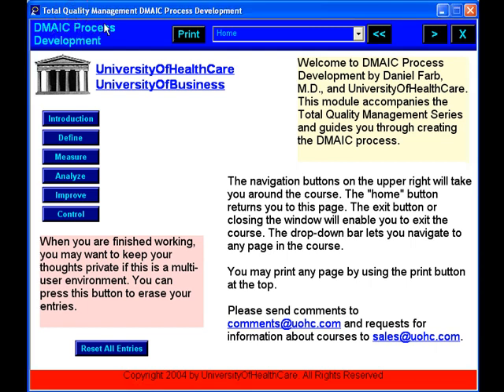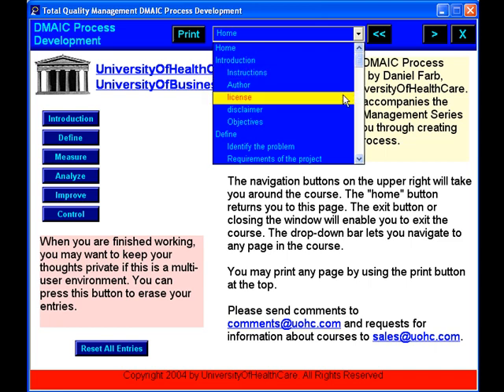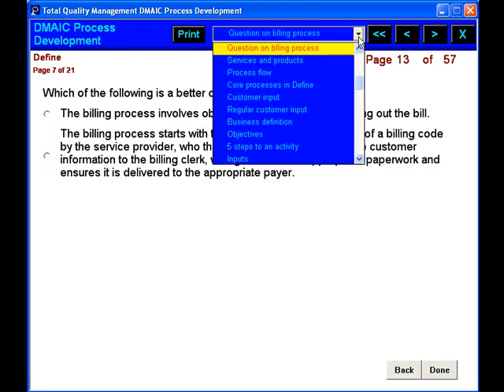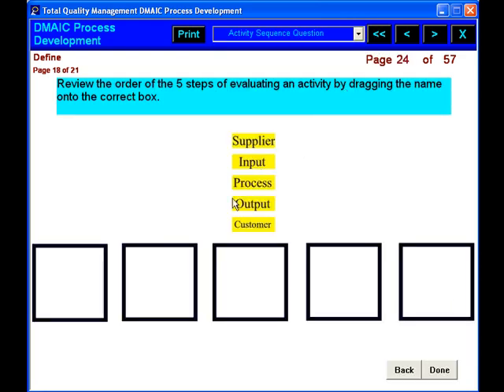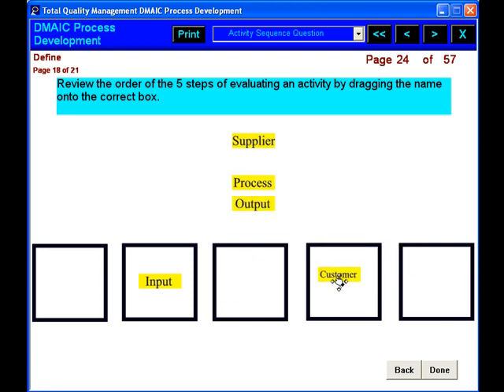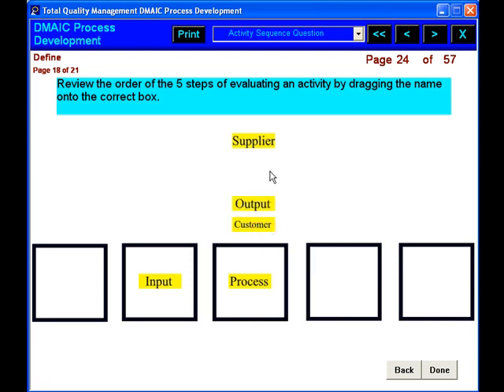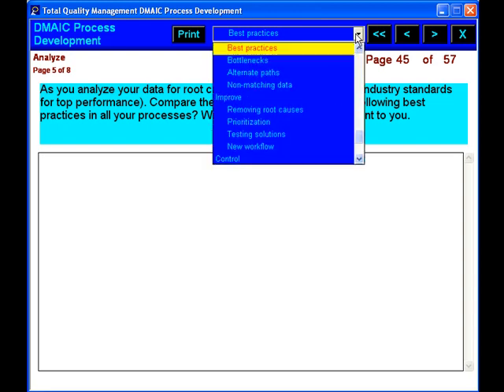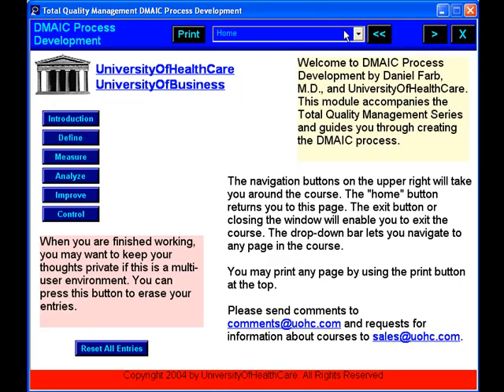Total Quality Management: DMAIC Process Development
Demonstrating the Total Quality Management: DMAIC Process Development e-Learning course from uohc.com (UniversityOfHealthCare & UniversityOfBusiness)